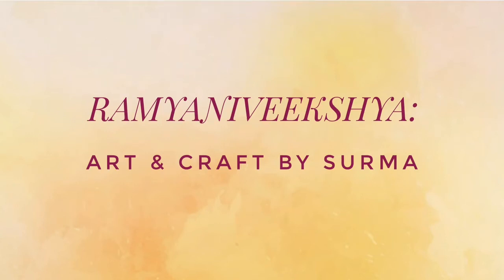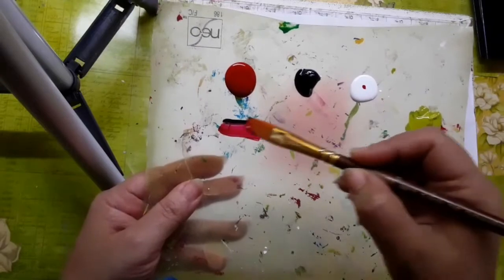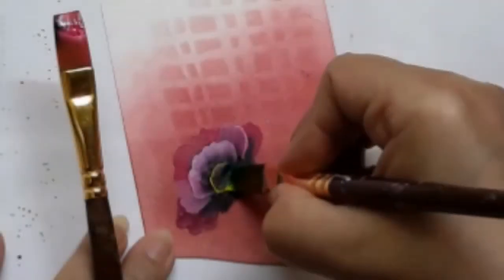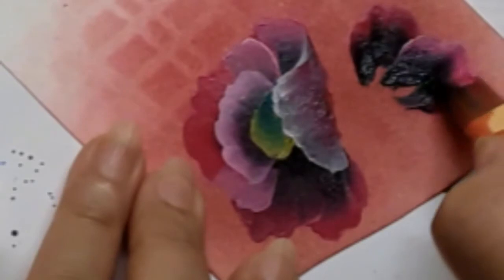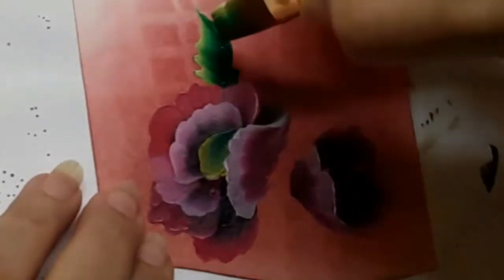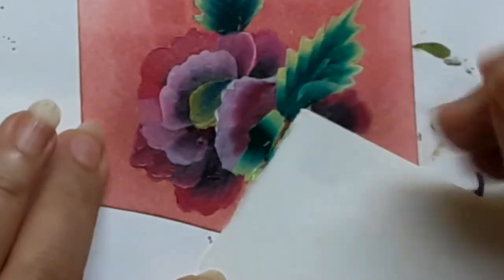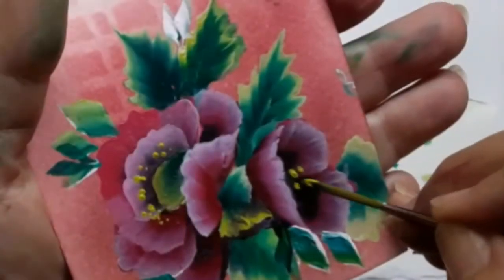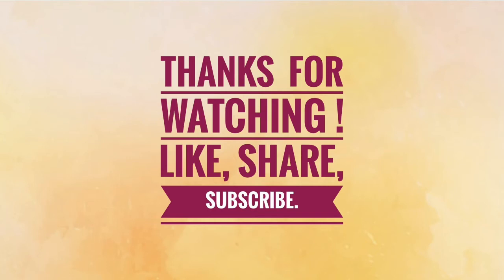One Stroke painting/ Acrylic painting tutorial/ Peppy Poppies in One stroke style of painting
Topic: One Stroke painting/ Acrylic painting tutorial/ Peppy Poppies in One stroke  style  of painting

Hey friends, welcome back . Today , I would be sharing with you a very lovely tutorial on Poppies , in One stroke style of painting  !

I begin with a Canson water colour paper , and trim it's bottom side to a shape which coincides with a white paper lace from my stash  . Wish to turn the painted panel into a card hence this step .

For the poppies , I have used acrylic crimson , black and white  and flat brush no. 6 . The centre is with Bamboo and deep green and have used a liner brush for the pollen.

The leaves are with bamboo, deep green and white and flat brush no. 6.

One the panel is ready , I have attached the lace to the panel and mounted it on an aqua green card base . I have added a sentiment to the top left corner and that completes the Peppy Poppy card !

For leaf tutorial , please watch here..

How to: Leaf practise in One stroke deco art style ..

Materials needed...

1. Canson water colour paper,

2.  Brustro aqua green card base ,

3. Flat brushe no.  6 ,

4. Brustro rigger brush or liner brush ,

5. Fevicryl acrylic colours:

  crimson , black , white, bamboo
   & deep green ,

6. Trimmer & adhesive.

Hope you have enjoyed today's  Poppy  tutorial . Your queries and comments are welcome.